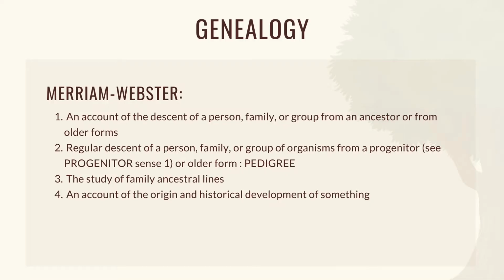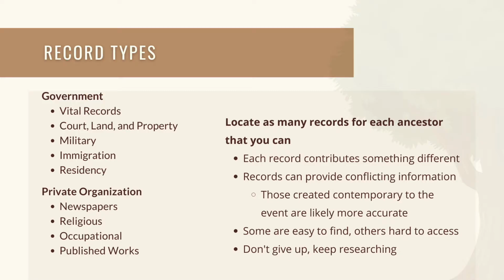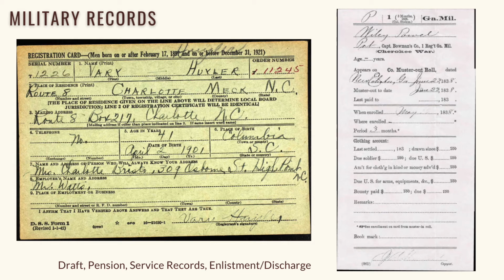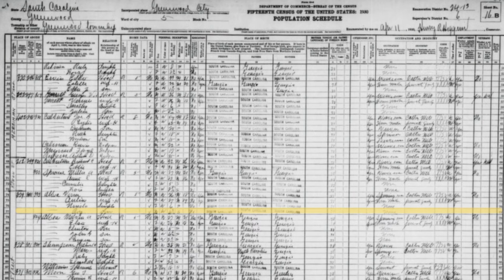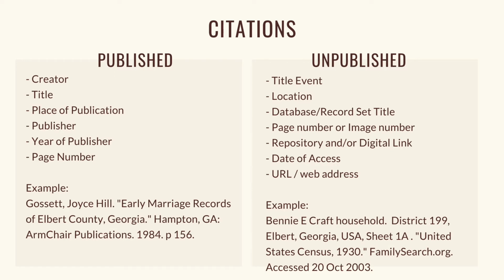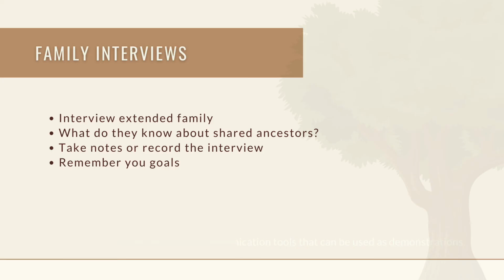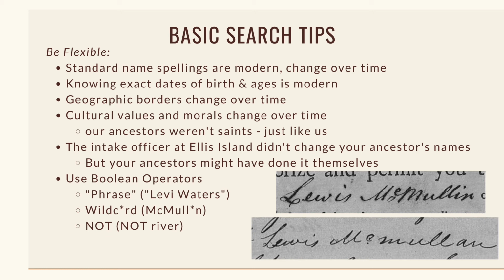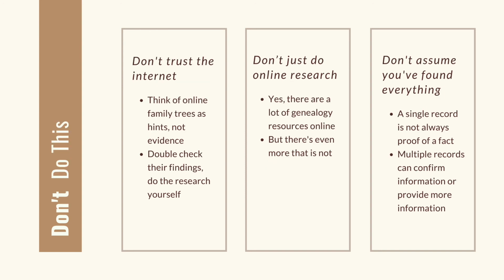Genealogy for True Beginners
This virtual program is for the true beginner genealogist who wants to start researching their family history.

Learn about best practices, basic tools, and helpful resources to assist you in starting your journey.